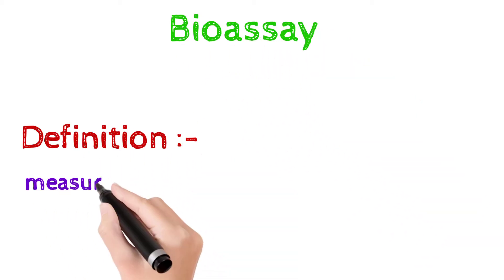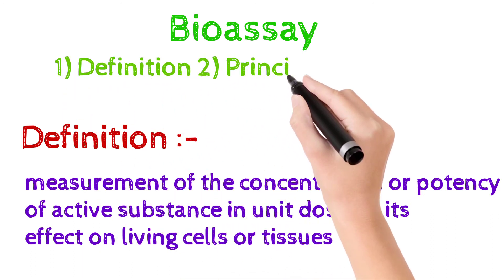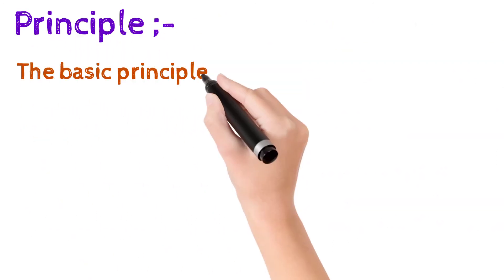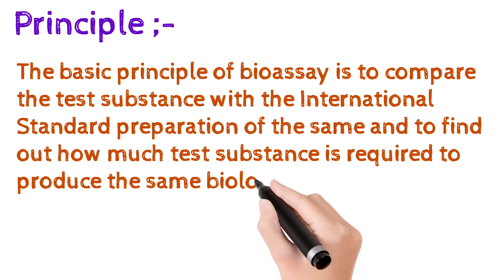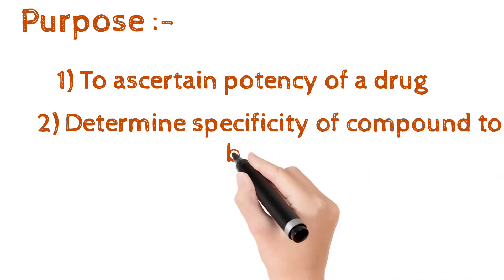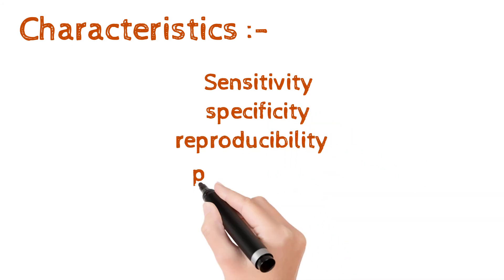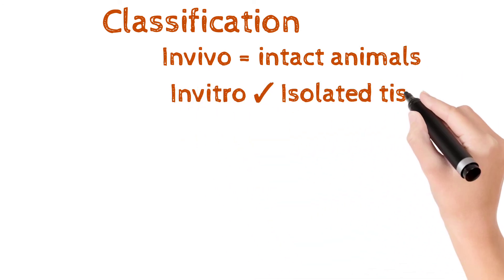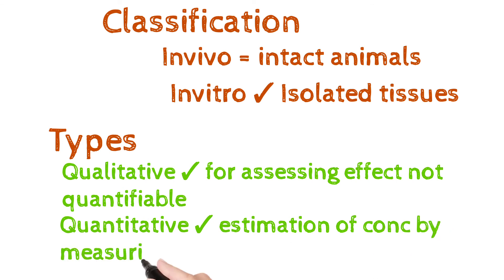BIOASSAY | Bioassay QC pharmacy Exam Notes | Difinition, principles, purpose and types of Bioassay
BIOASSAY | Bioassay Exam Notes | Difinition, principles, purpose and types of Bioassay |
Bioassay of insulin
Bioassay of digoxin